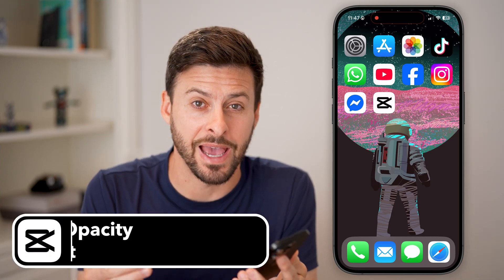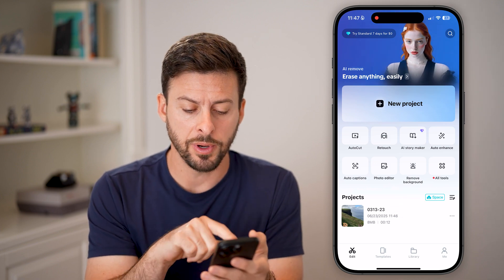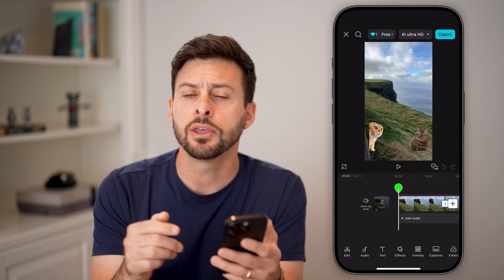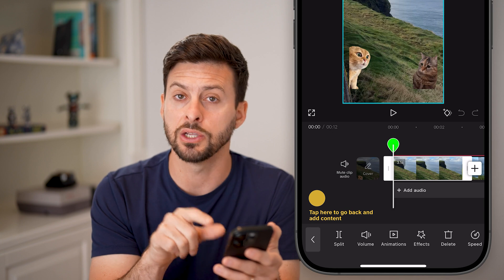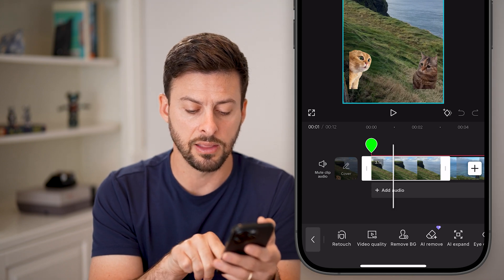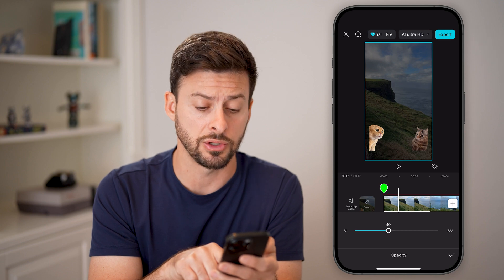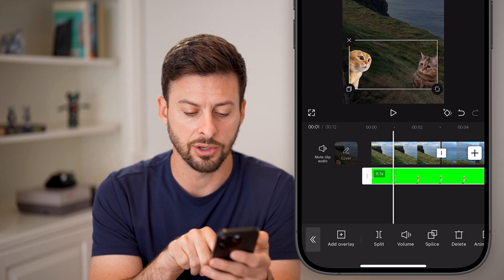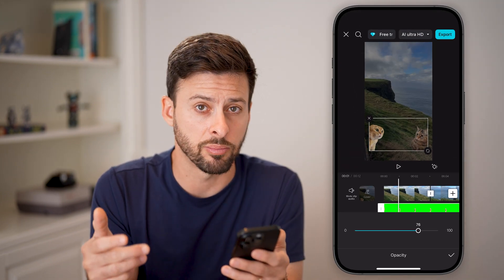How To Change Opacity In ANY Video On CapCut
Here's how to change the opacity of any video in CapCut on your mobile phone or computer.